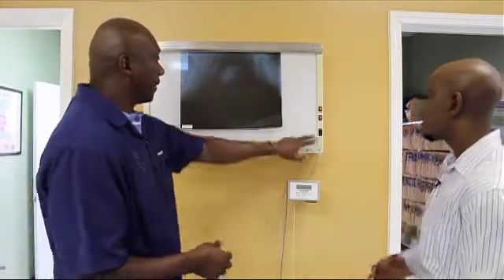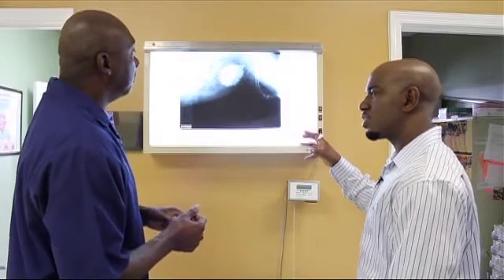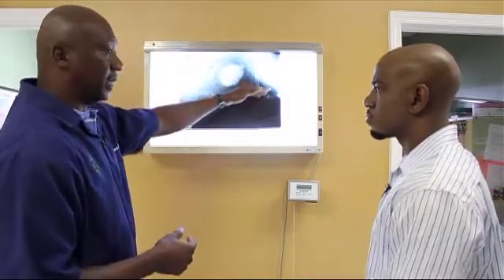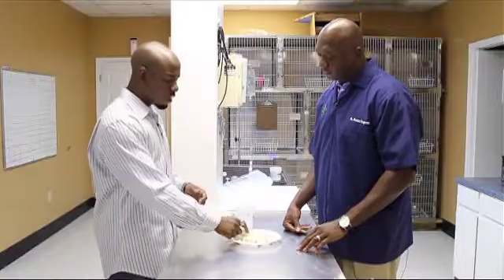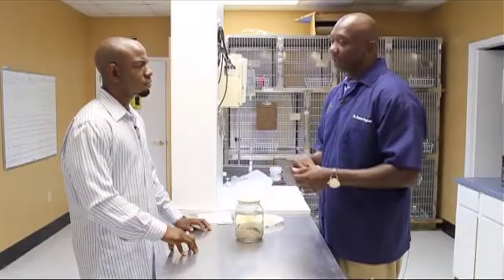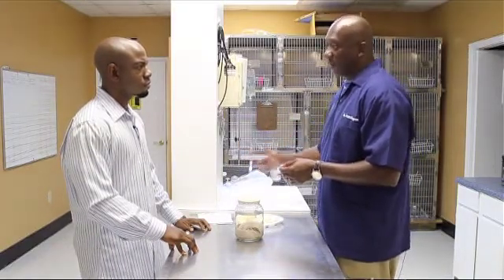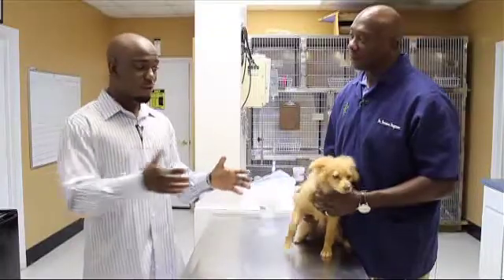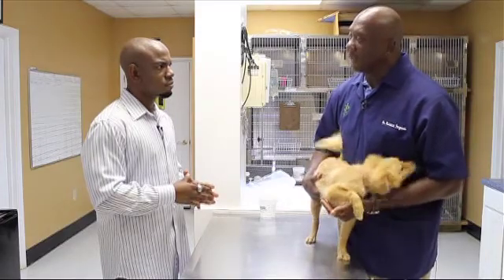Perspectives Episode 8: Pet Talk with Dr Terrence Ferguson Part 2